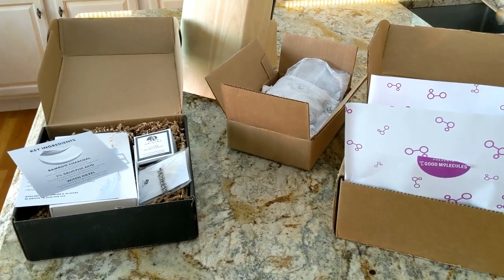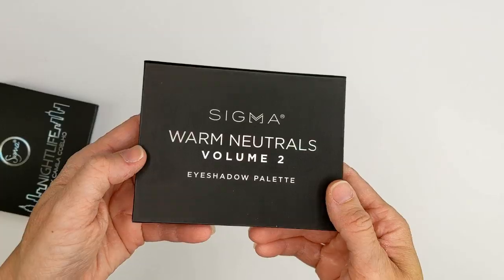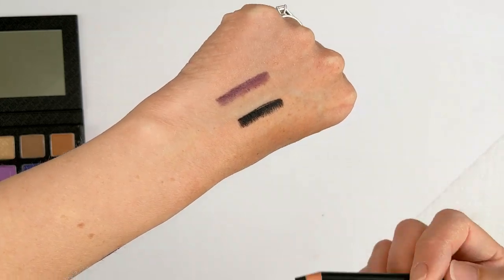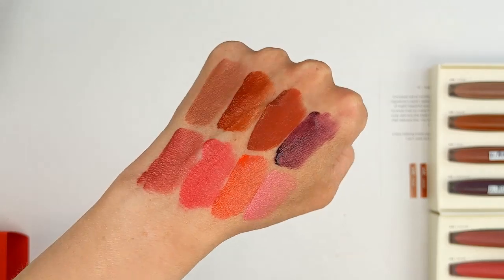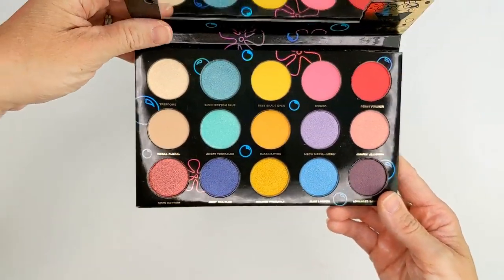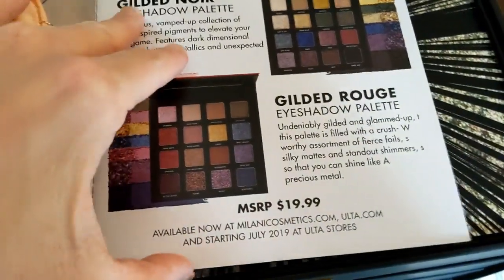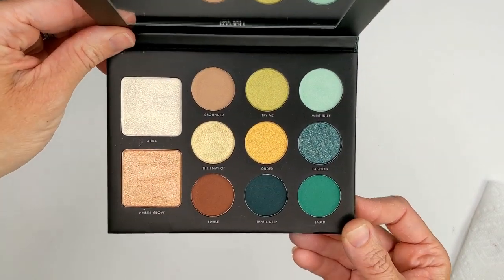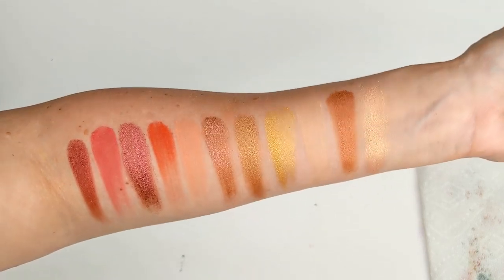NEW MAKEUP HAUL 7/21/19 | NEW MILANI GILDED PALETTES, SPONGEBOB MAKEUP, GOOD MOLECULES & MORE!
This week's haul features some new Milani Palettes, a Spongebob Makeup collection, skincare and MORE!

Kokie HD Full Cover Foundation (coming to Rite Aid stores first and online in the next couple of months)